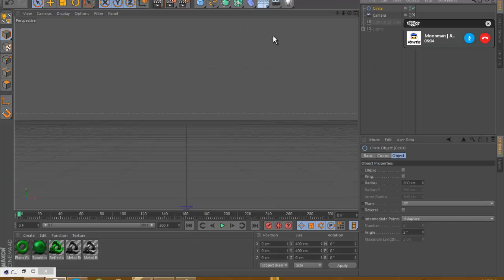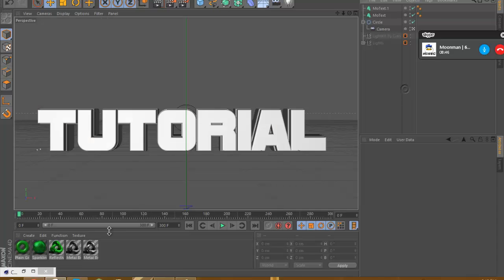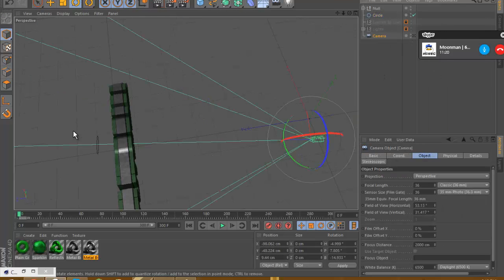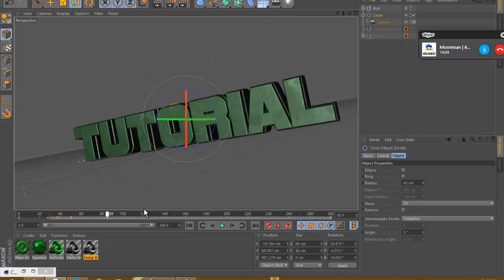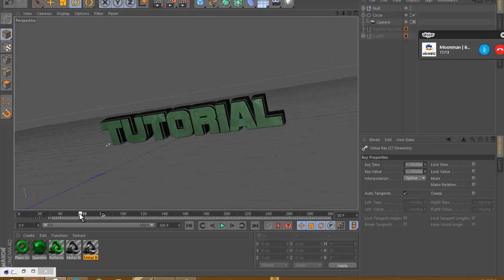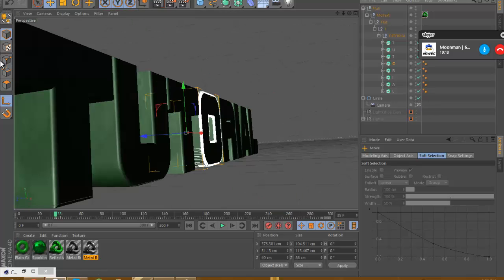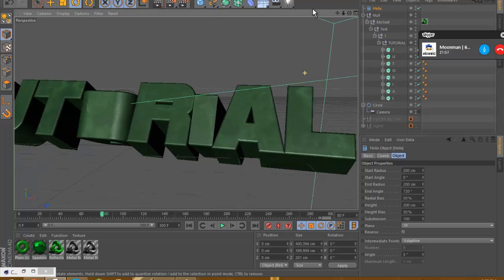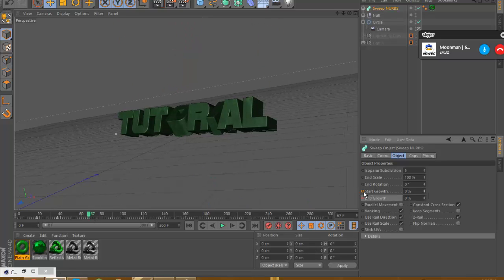Camera Movements and Text Animation Tutorial! :) 20 Likes?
Hey Everybody DesignCentral Here.
Bringing another SpeedArt/FanArt to This Amazing Channel!

Roar_boy1997
Dawson.catmilk
blacknight2728
live:kylemcgraw14

Channelart Done For?